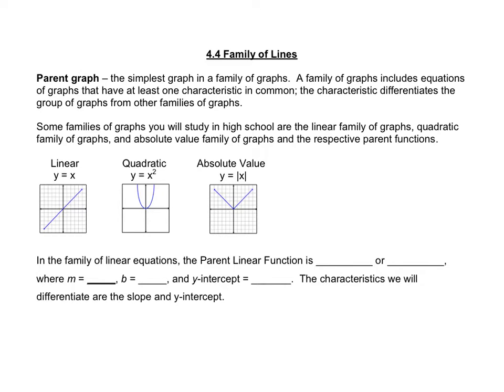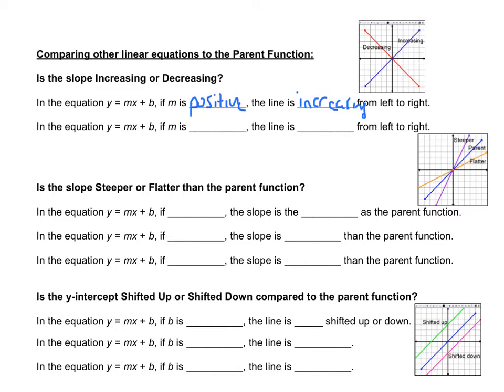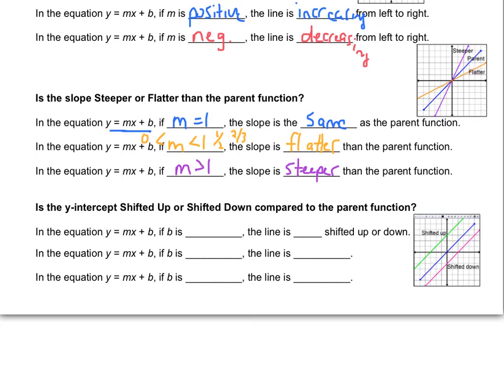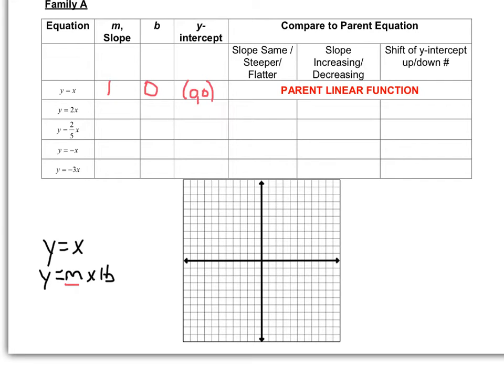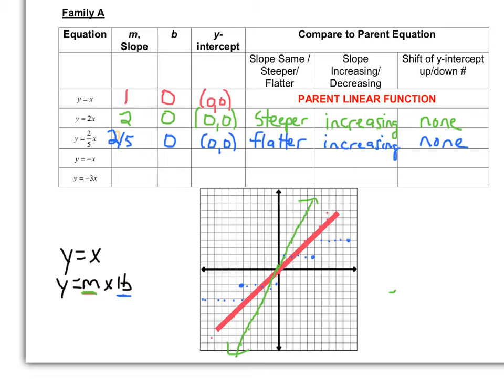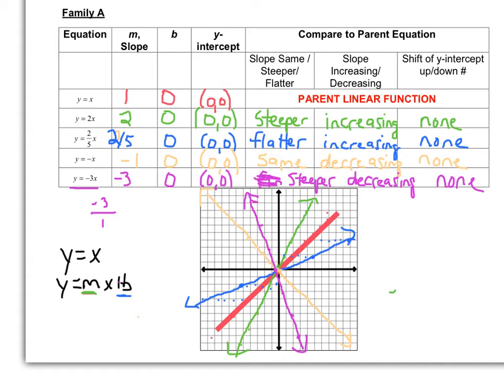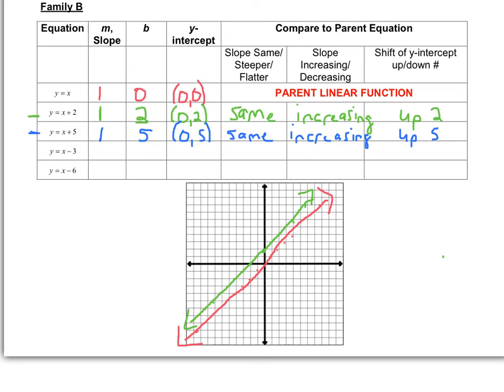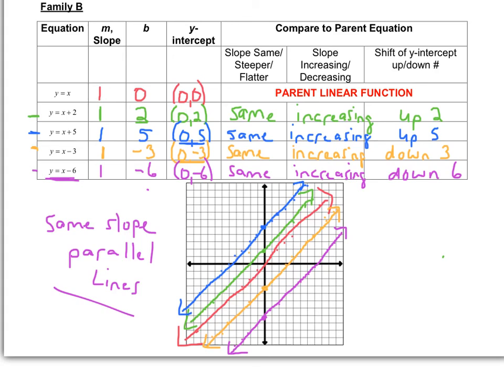4-4 Family of lines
4-4 Family of lines